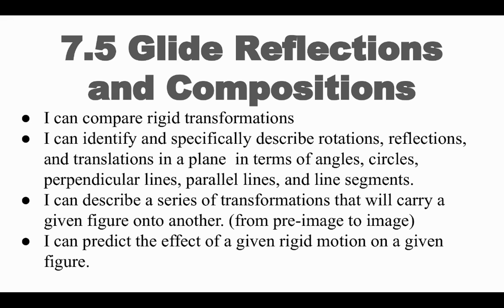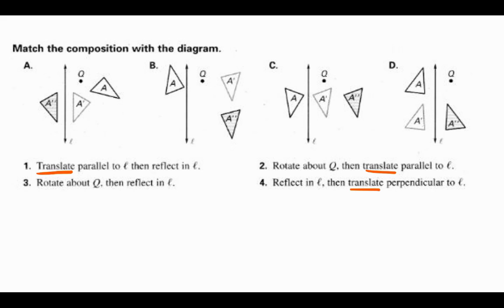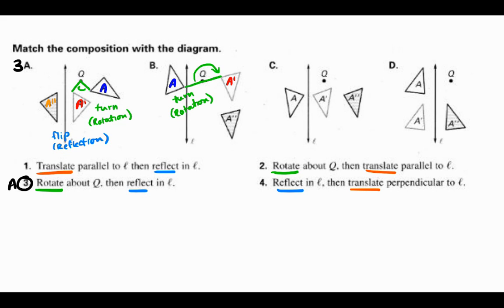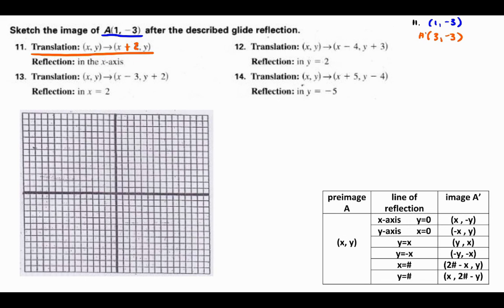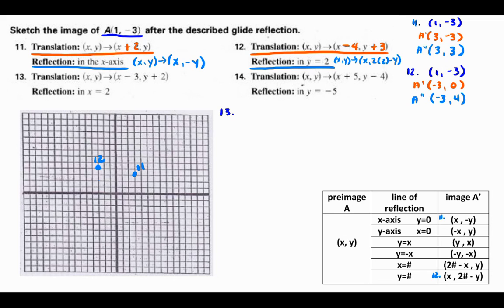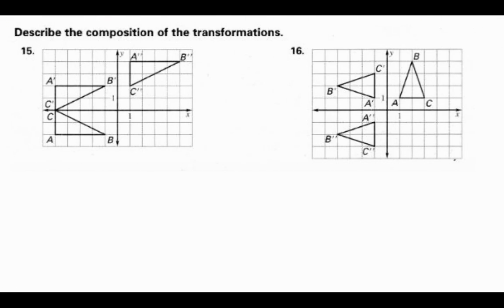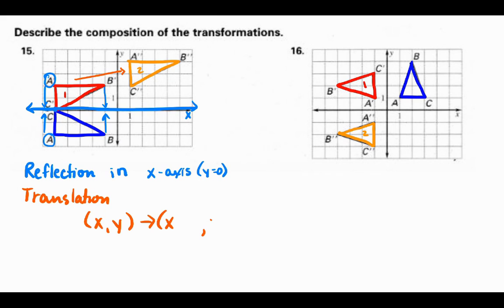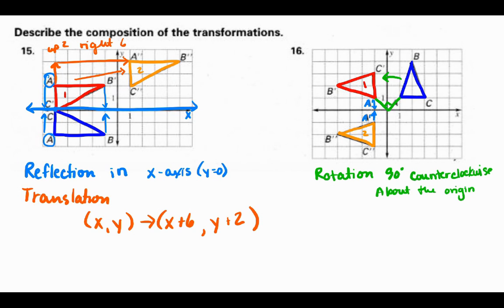4.5 notes and examples